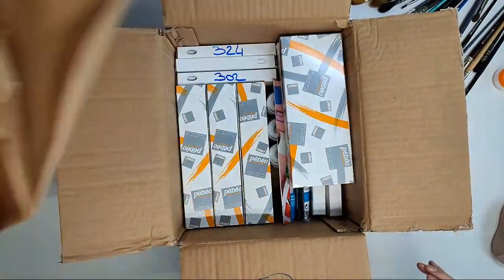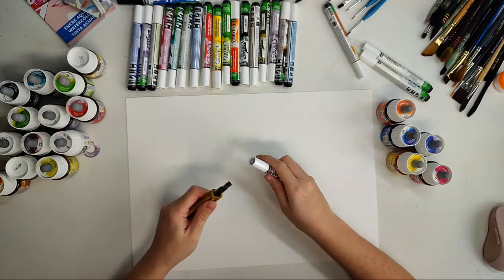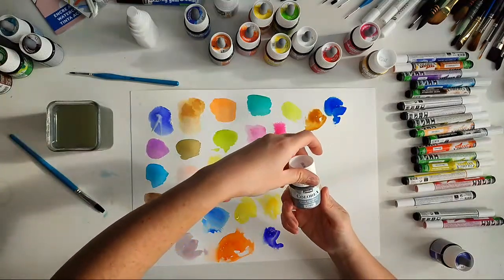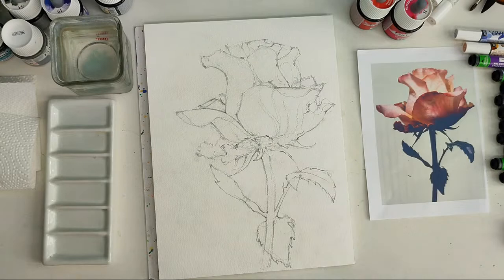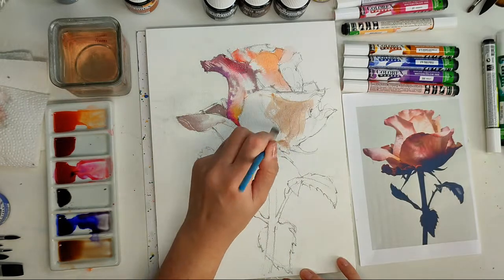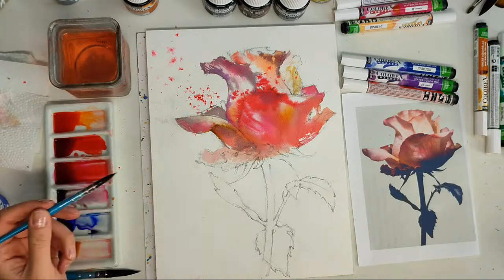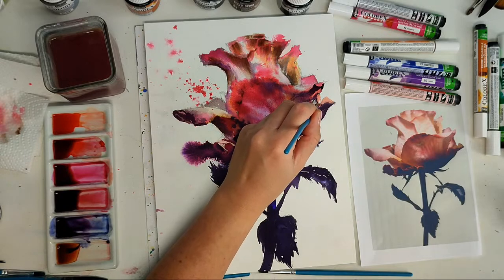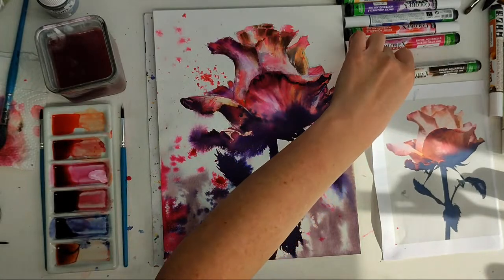UNBOXING new art supplies from Pebeo! 🤩✨❤️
Welcome to my first live stream on YouTube. I'll be unboxing, swatching my new art supplies - watercolor inks and refillable watercolor markers from Colorex range by @PebeoPaints

Then we'll see both Colorex inks and Watercolor Markers in action! 😁

Enjoy and don't forget to let me know what you want to see next 💜

MY DOMESTIKA COURSE 👇
Dreamlike Landscapes - Paint with Light

MY ETSY SHOP

You'll find there all of my available original watercolors and drawings as well as giclee art prints of them. I'm grateful for your support ❤️